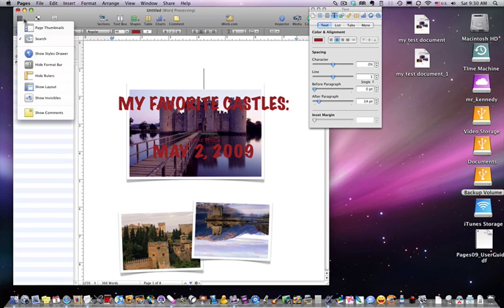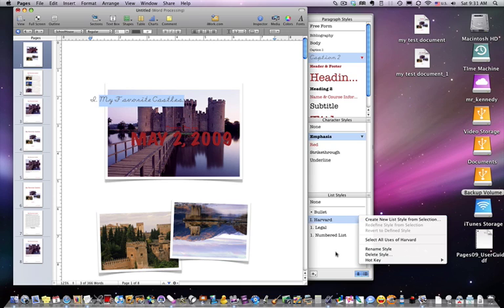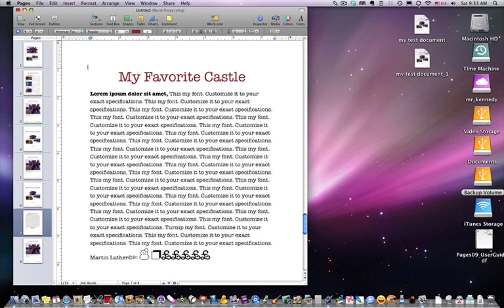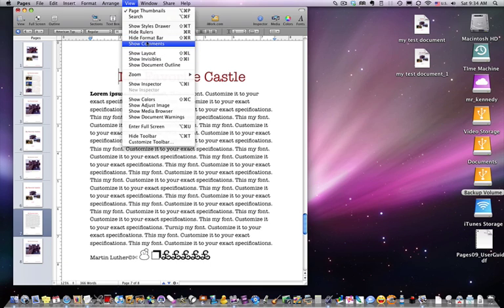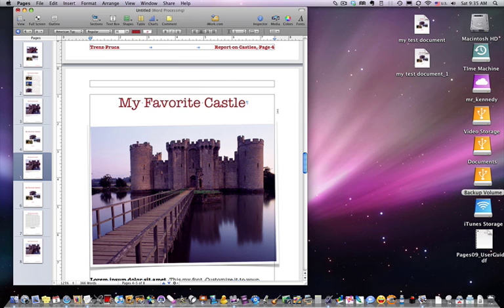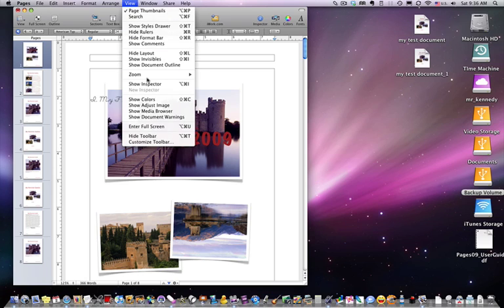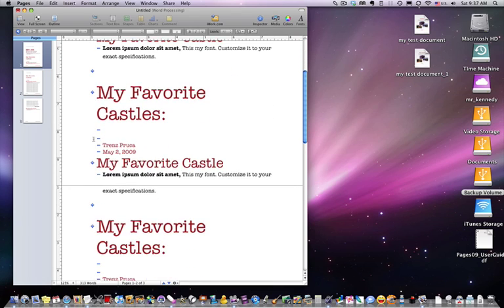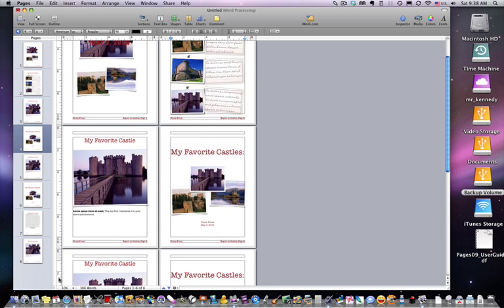View Pt. 1 Menu